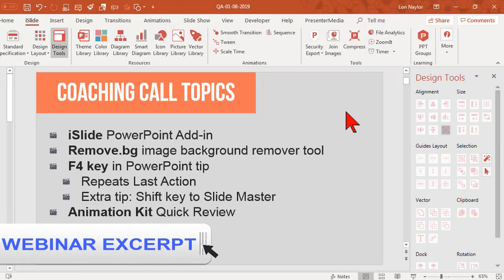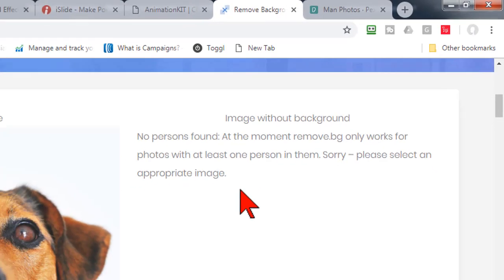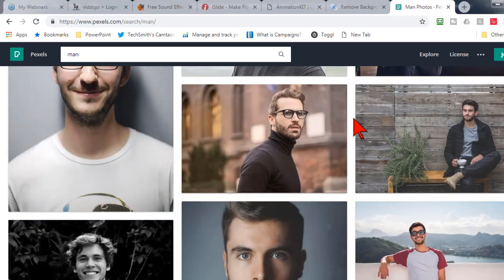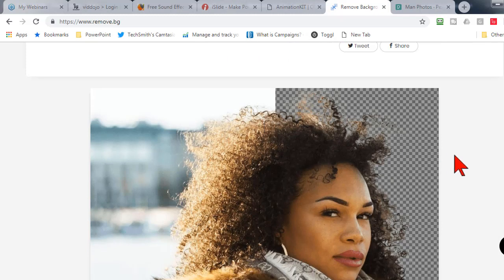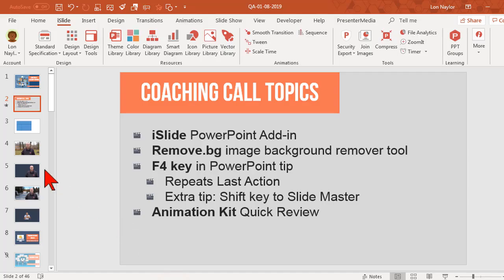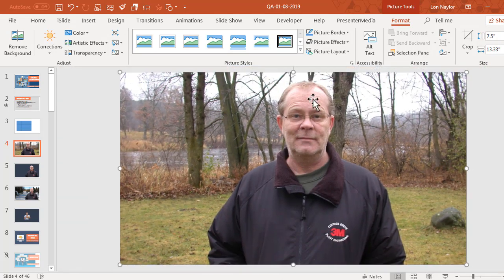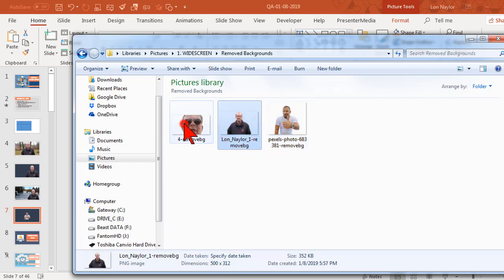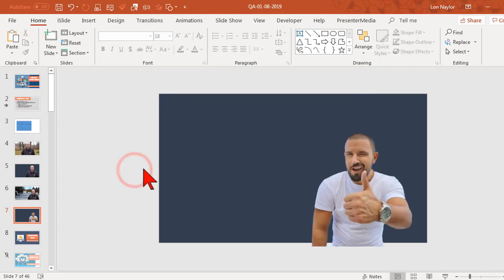FREE Image Background Removal Tool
- FREE PowerPoint video templates & tutorials.

Here's a cool free online tool that removes the background from a picture with a person on it. It's called Remove.bg

There are a couple of caveats that I let you know about in this video.